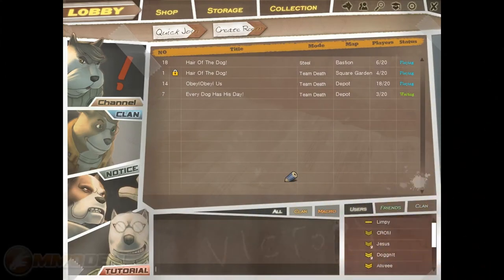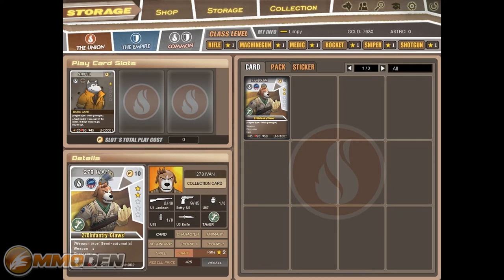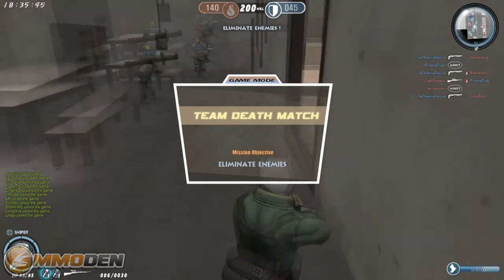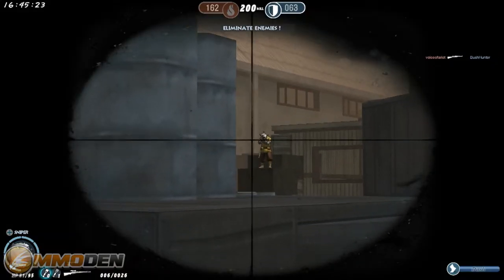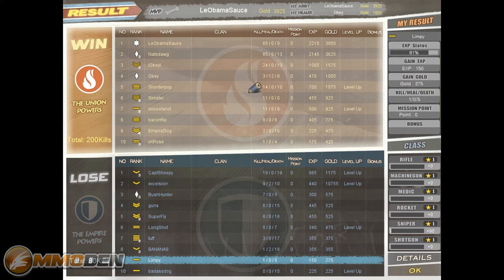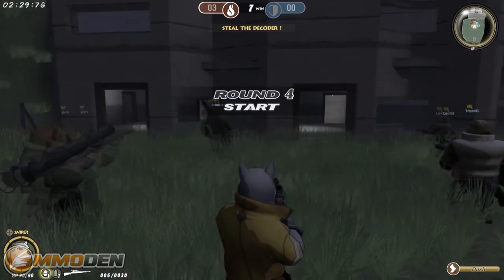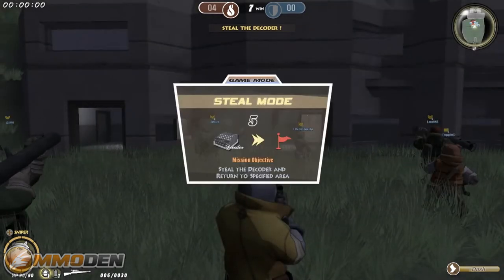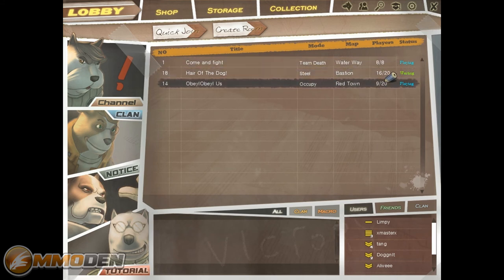GunDog First Look Gameplay Review Inside the Den Feature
GunDog Free Shooter First Look Gameplay Review from MMODen.com. See more GunDog gameplay videos, screenshots, news, and more at MMODen. MMODen has over 200 Free MMORPGs and Free MMOs reviews.